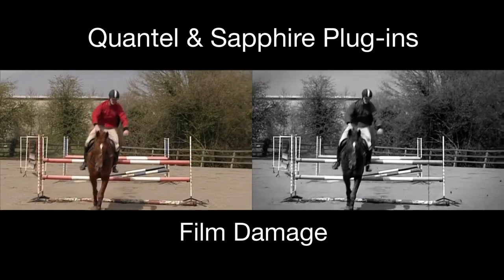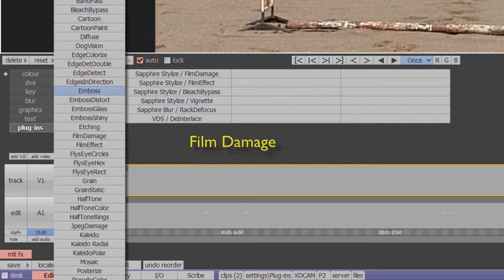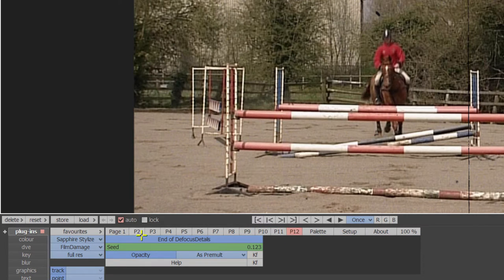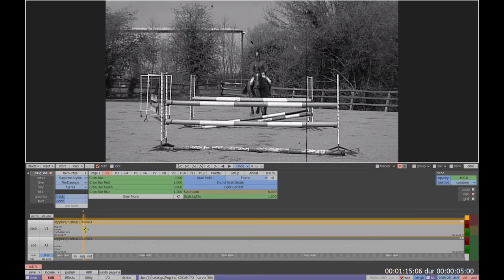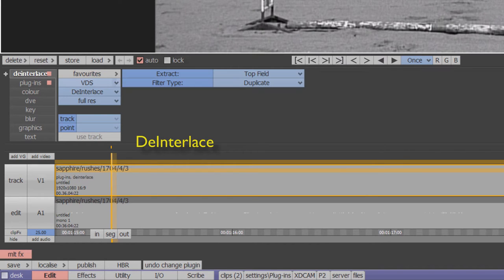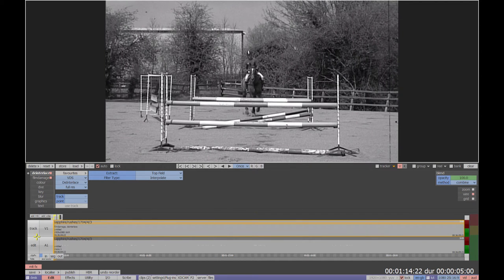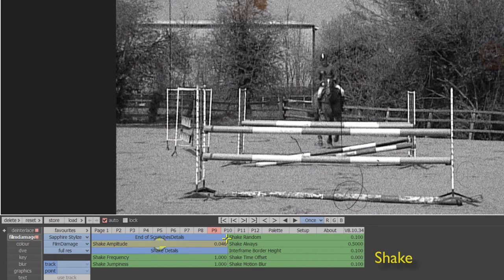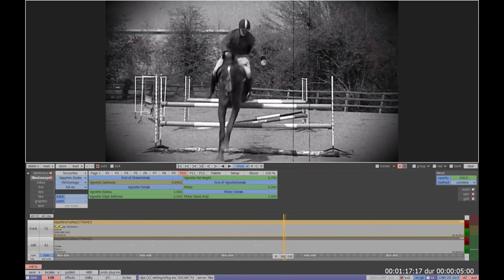Using GenArts Sapphire Plug-ins to create a film damage effect on Quantel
Tutorial demonstrating how to create a film damage effect using the Sapphire Film Damage plug-in from GenArts. The editing platform is Quantel QEdit.